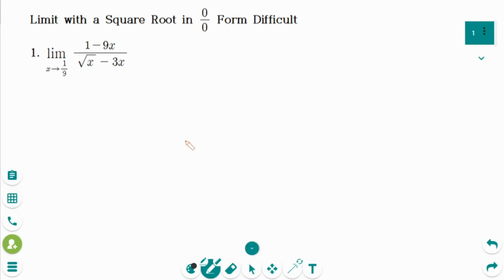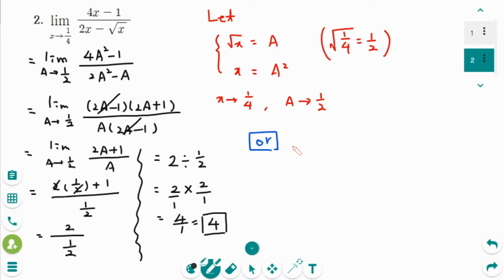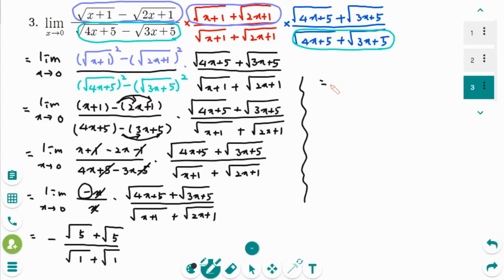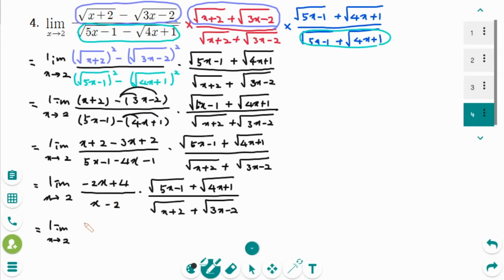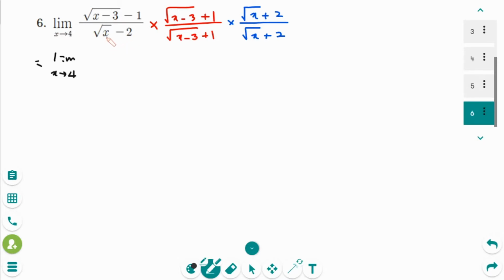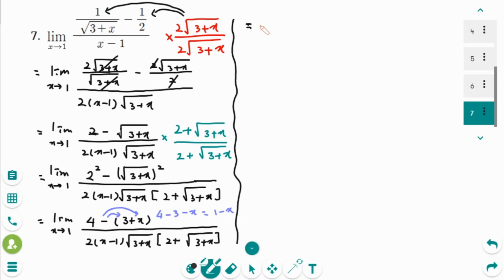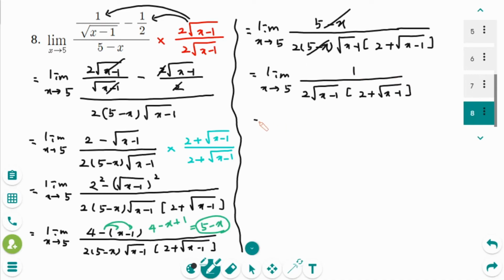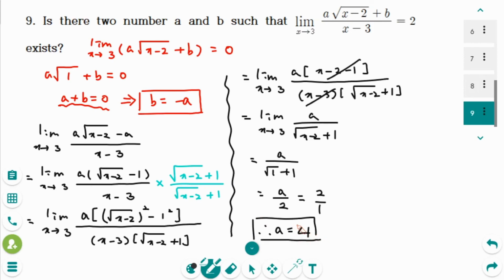Calculus - HOW TO: Limits with Square Roots (Difficult Level)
This video covers 9 difficult questions on the Limits with Square Roots, where you get the 0 over 0 form.